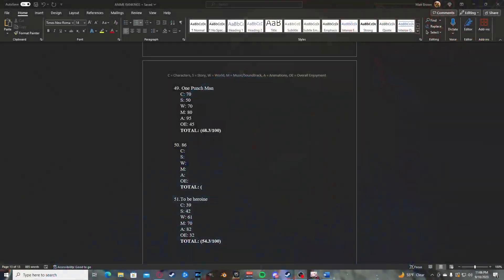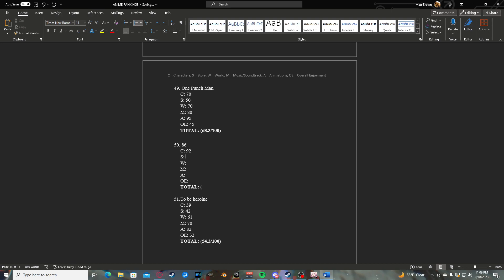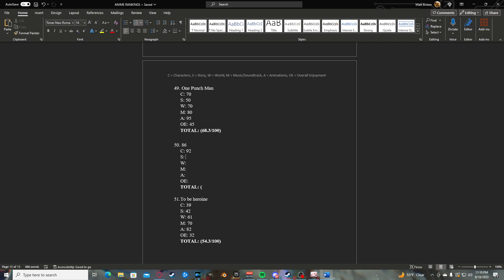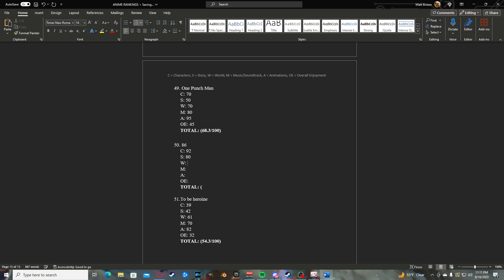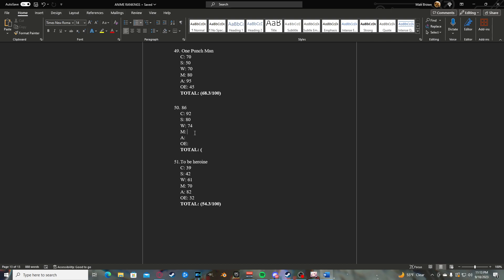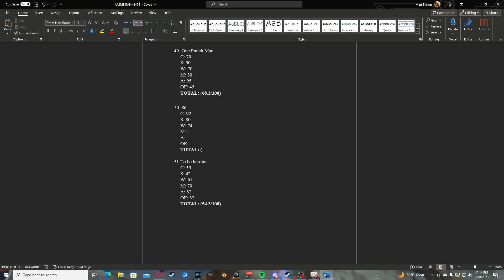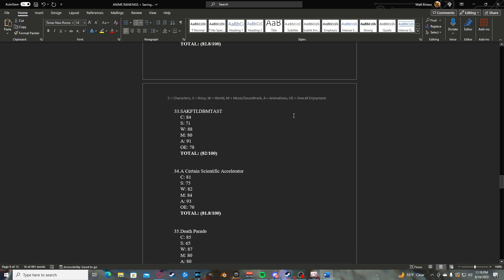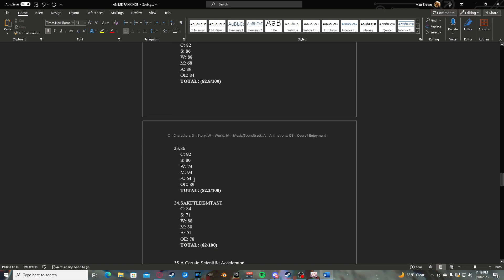THE SHARK SCALE: 86